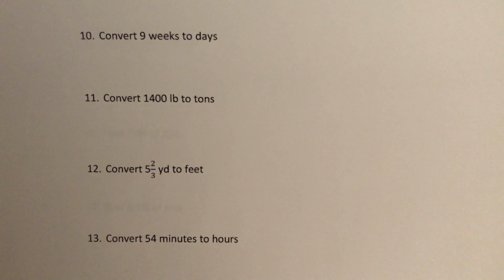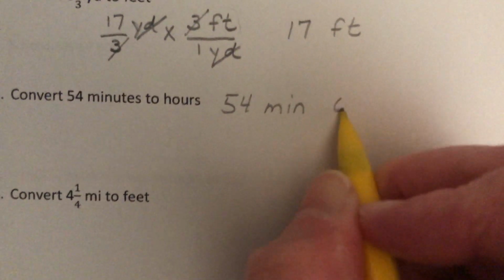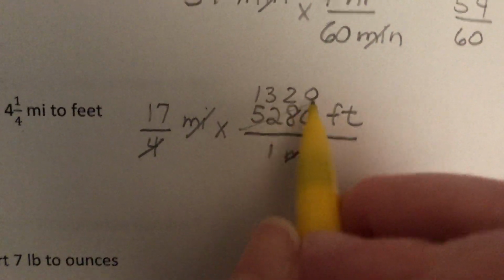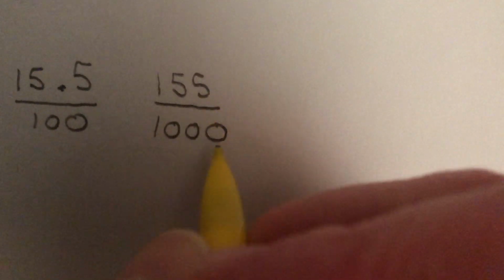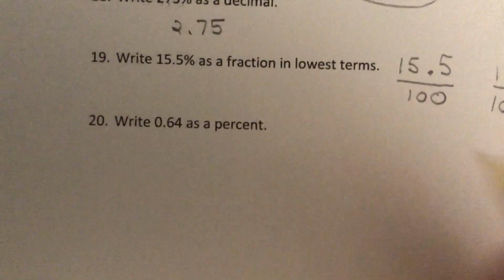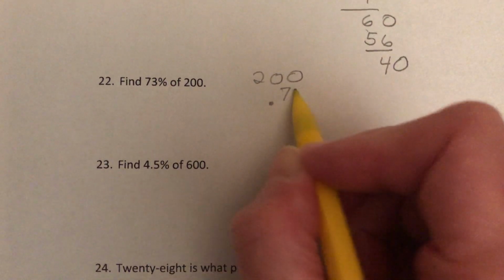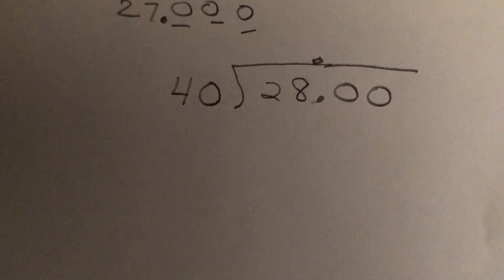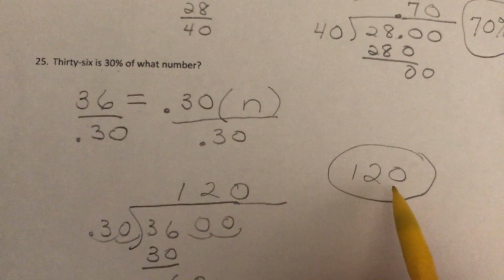Review for evaluation 4 part 2